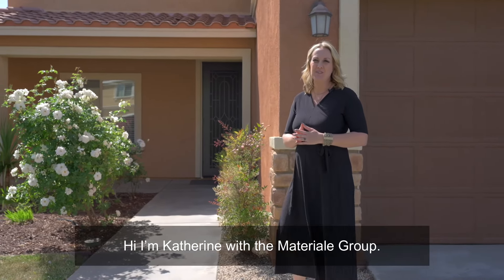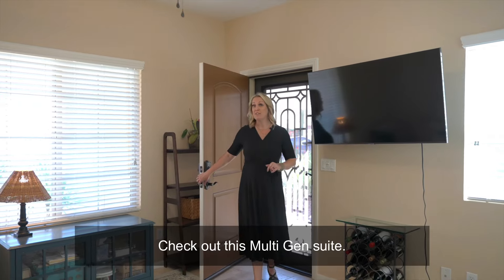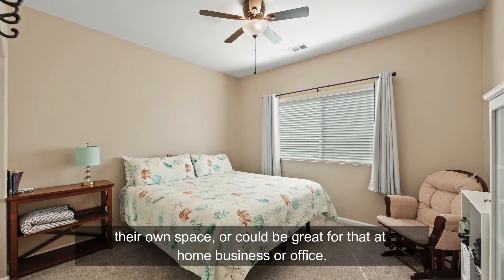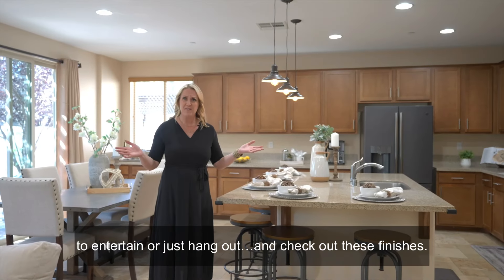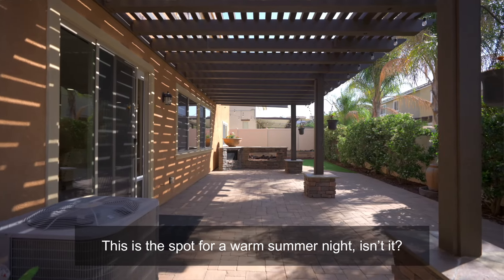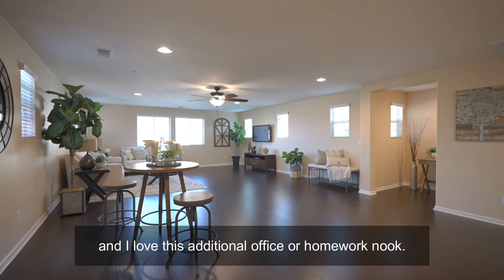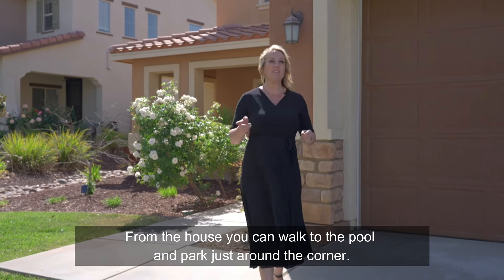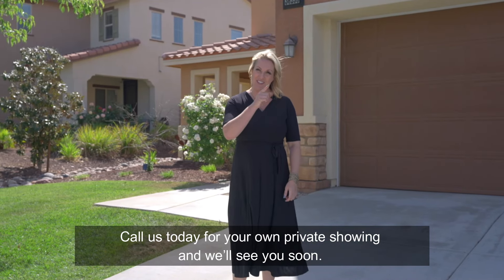Stunning Canyon Hills home with Gen Suite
Working from home?  Moving a family member in with you?  Looking to upgrade your living situation?  If you answered YES to any of those questions, WATCH THIS VIDEO.  I am in LOVE with this new listing of ours in Canyon Hills.  The community alone is fantastic with all of the amenities and events held for its residents.  But then on top of that - just check out this house!

My name is 𝙆𝙖𝙩𝙝𝙚𝙧𝙞𝙣𝙚 𝙈𝙖𝙩𝙚𝙧𝙞𝙖𝙡𝙚.  I am a Real Estate Agent serving Riverside and San Diego Counties in California.

Thinking of Buying or Selling a home in Riverside or San Diego County?  𝓛𝓮𝓽'𝓼 𝓣𝓪𝓵𝓴! ☎️

𝙆𝙖𝙩𝙝𝙚𝙧𝙞𝙣𝙚 𝙈𝙖𝙩𝙚𝙧𝙞𝙖𝙡𝙚
Materiale Group
ERA Donahoe Realty

DRE 01395809